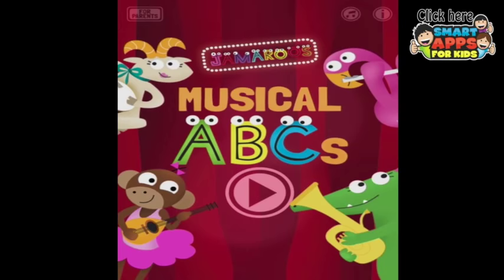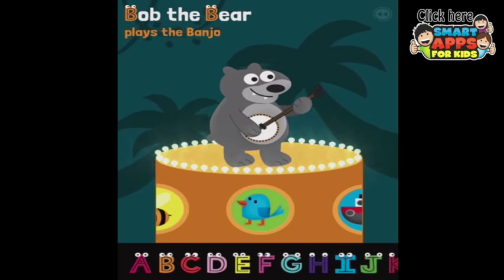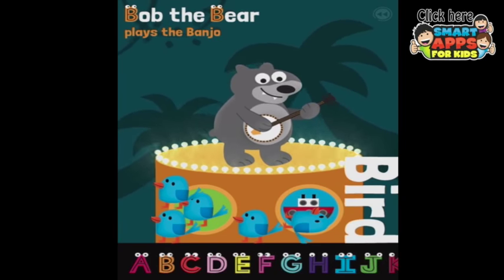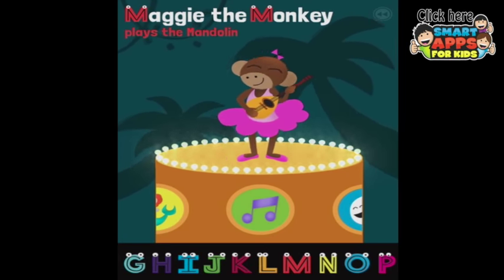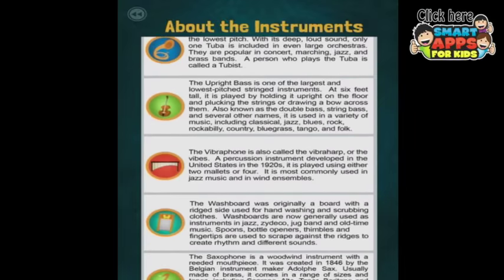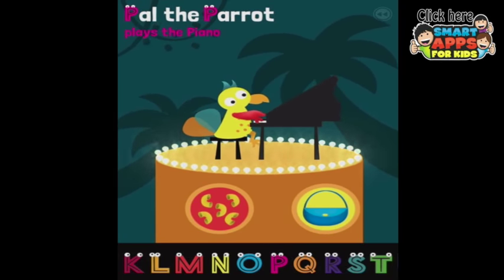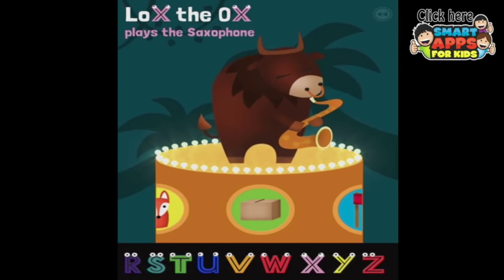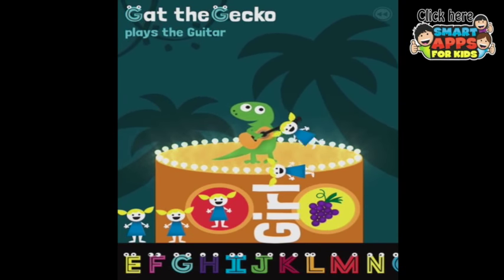Jamaroos Musical ABCs - best app videos for kids - Ellie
A fantastic alphabet learning tool that raises the bar for all other ABC apps. Learn the names, history and musical style of 26 instruments, played by charming animals.

There are many alphabet apps in the App Store, but it’s been a long time since I’ve tried one I really liked. The new Jamaroos Musical ABC app from Iggy Learning has won meover, though. This fantastic app teaches not only the letters and letter sounds, but also teaches kids about 26 musical instruments and musical styles.

Jamaroos Musical ABCs features a musical instrument starting with each letter of the alphabet. In perfect ABC form, the instrument is played by an animal that also starts with that letter, including a personified name. So Al the Alligator plays the alto horn, and Gat the Gecko plays the guitar. I like that both the animal name and the musical instrument are creative and fun.

The letters scroll across the bottom of the screen; tap the letters to hear the letter sounds, and drag them up to the platform to see the animal appear and hear the musical performance. Tapping the animal causes the musical instrument playing to commence, and each song is a short little ditty, not just a few notes.

For added phonics fun, words that start with that letter appear across the bottom when each letter is Jam2selected. Tapping the word brings up a few interactive elements. While Quit the Queen bee plays the quad drums, the user can see the words quarter, question, quilt, and queen. Tap the words and little pictures to remove them with boings and cheers.

There are many things I really love about this app:

The musical information section is great! I loved being able to read about the instruments.
I like that the music doesn’t start until the animal is tapped. This gives space for parents/teachers to easily discuss.
There’s a lock on the section with external links, to prevent tappy-fingered toddlers from exploring the interwebs without parent supervision.
The music itself is wonderful. It’s great to have a kids’ music app not focus on nursery rhymes or saccharine-sweet songs.
The letter sounds are produced well phonetically, and the words with each letter are well-selected.
I like that there are multiple words per letter. This is not true of most ABC apps, and is a really nice feature to expand knowledge.
I like that the music doesn’t play on and on. I also like that there’s a built-in mute button, by tapping the animal to stop the music, if desired.
Jam3In addition, as a speech-language pathologist in the public schools, I know how important the Common Core State Standards are in the majority of the U.S. Even those outside of the U.S. will enjoy the nonfiction connection (learning about instruments and different types of music) while learning letters and letter sounds.

In fact, as I critically analyzed this app, there were only a few areas that I felt could use some improvement. When the word pictures are tapped one after another, their sound overlaps. This can be overstimulating and limits the learning. They also can be started when the music is still playing. Tappy-finger-toddler will quite possibly produce a cacophony of noise with this app, instead of learning about letter sounds and music.

I also wished for a better link between the musical information section and the actual musical instruments. It would be nice to be able to pull down the information about each instrument while it is actively being explored, instead of more removed from the music on the home screen.

Overall, this Top Pick is a must-buy for parents of toddlers, preschoolers, and kindergarteners. Teachers and SLPs should also strongly consider it. At $2.99 its price is in line with other high quality preschool apps, and it is worth every penny. This is the kind of smart app I want my kids to use to play and learn.